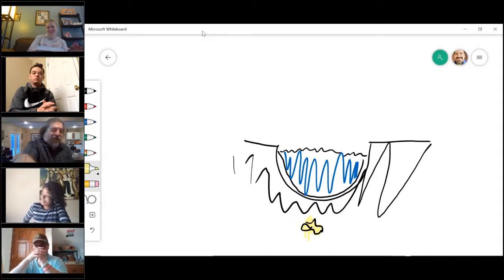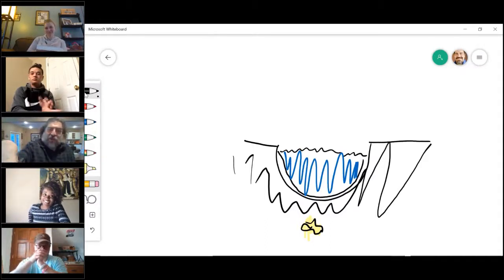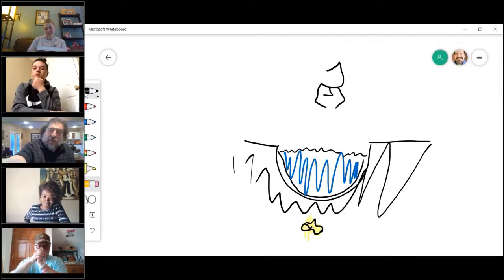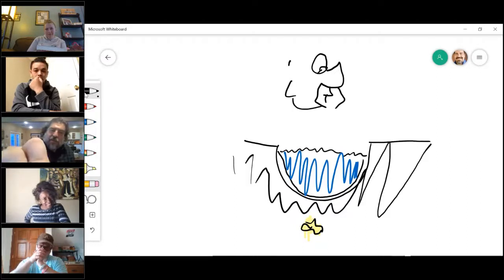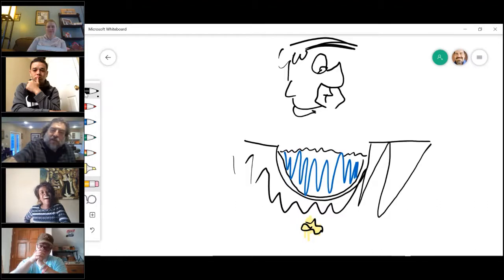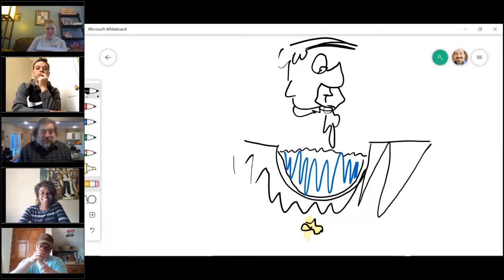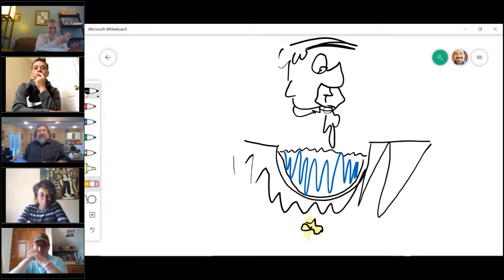Real Estate Broker Course V. 2020